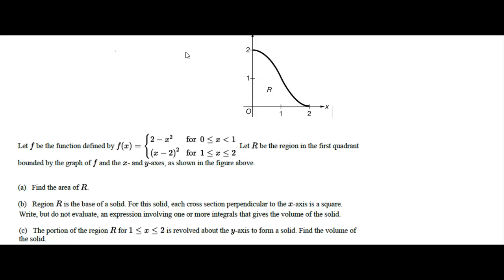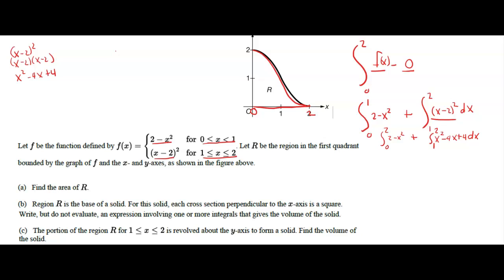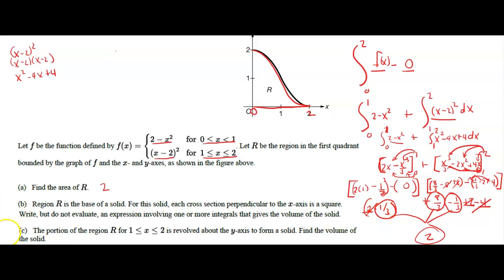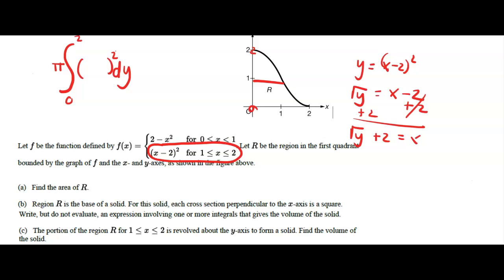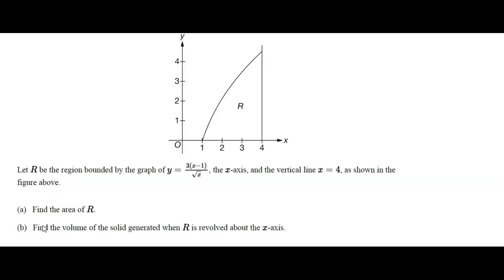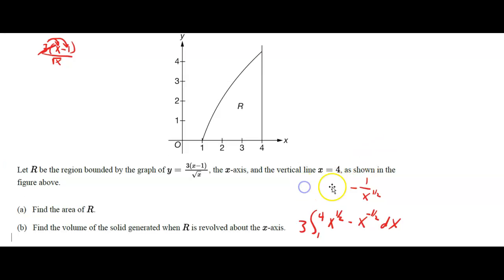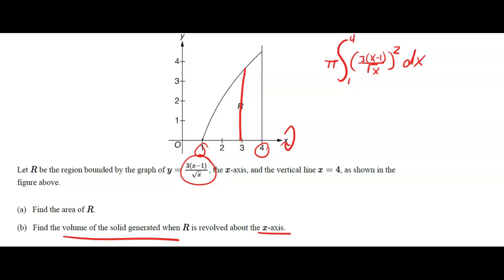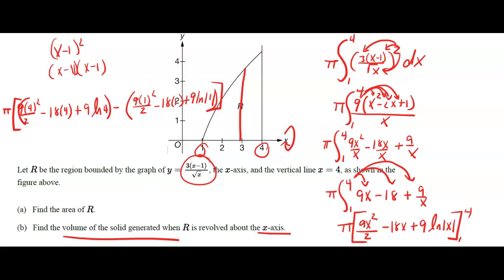Calc Unit 8 FRQ Prog Check Part B 21/22